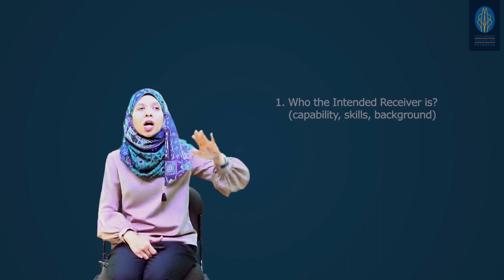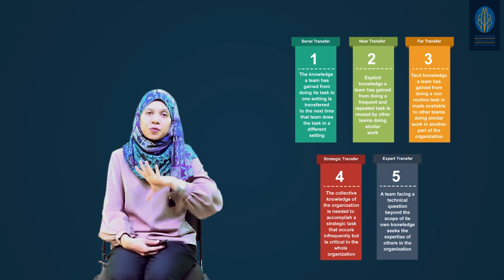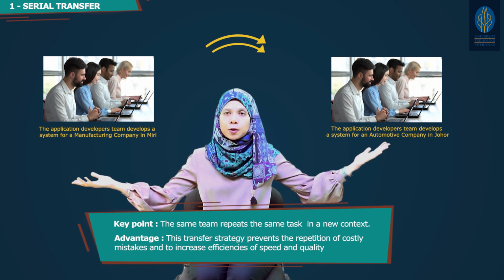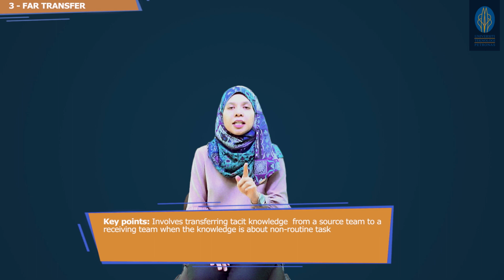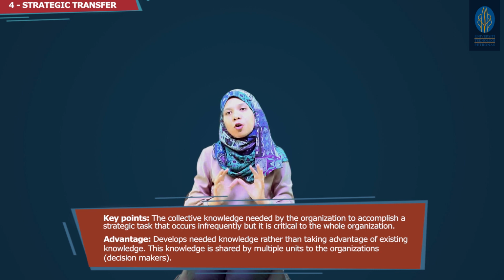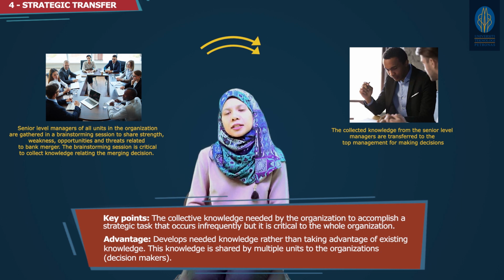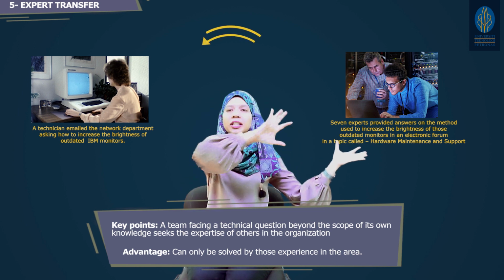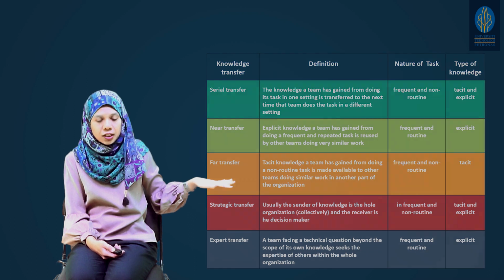AP Dr Noreen - Transfer and Sharing Knowledge